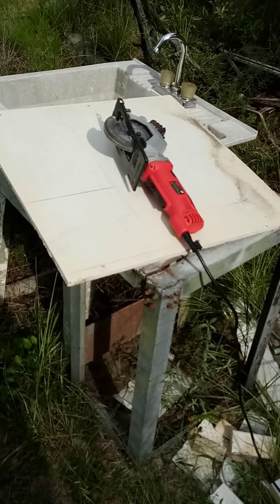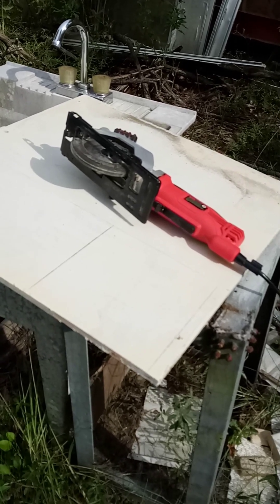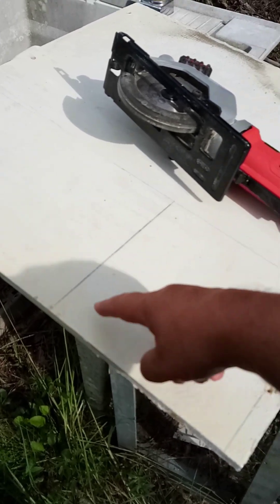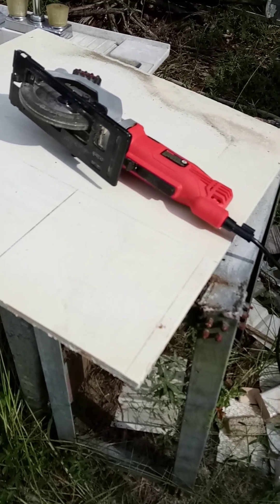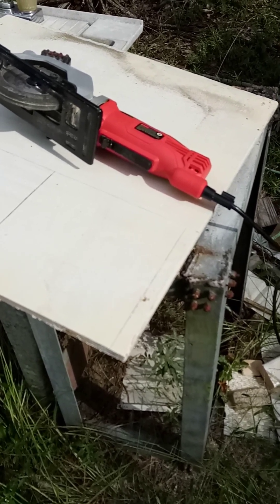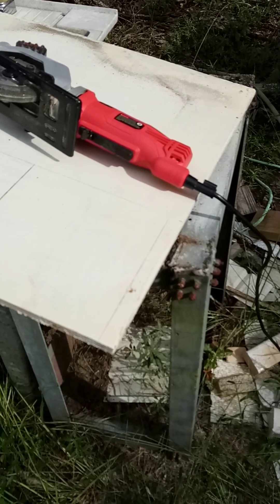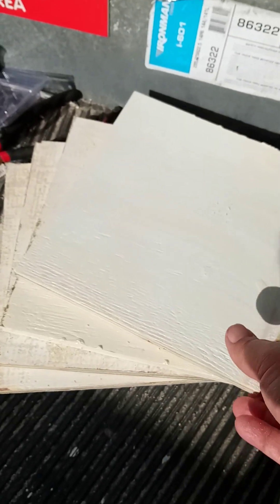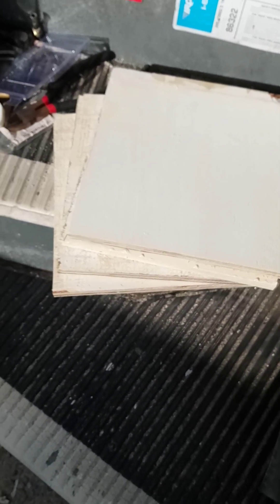Turning Old Cupboard Wood Into a DIY Micro-Machining Base!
Watch as I repurpose an old cupboard shelf into a versatile base for my micro lathe, milling machine, saw bench, and drill press. One base, multiple machines—perfectly aligned and movable. DIY micro-machining just got clever!